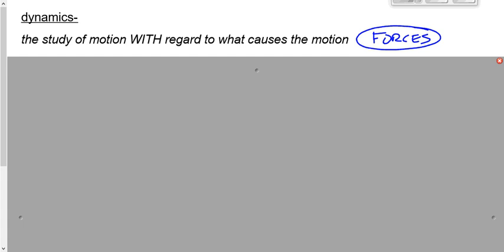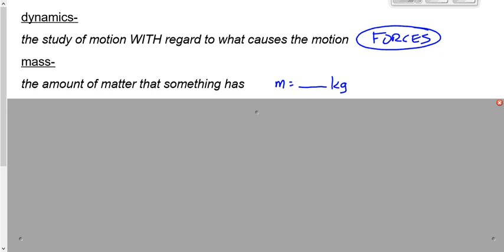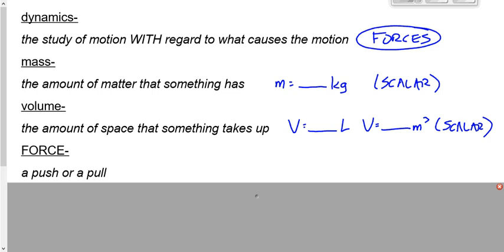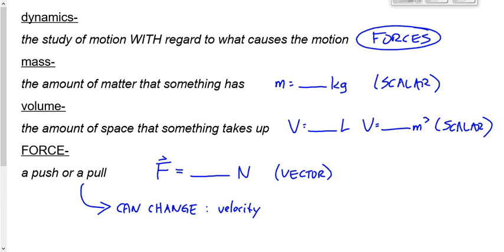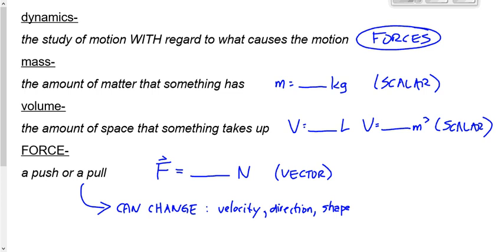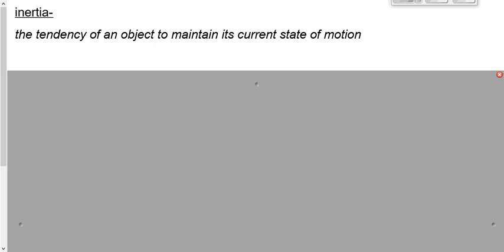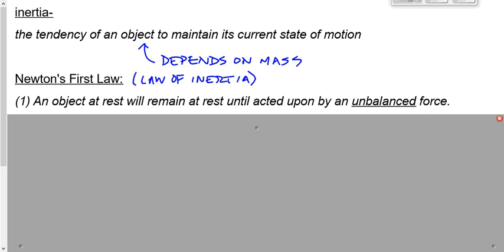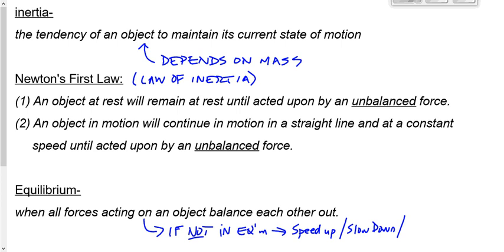(P2019F) Topics 20 and 21- Force and Newton's First Law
Introduction to dynamics, with Newton's first law.